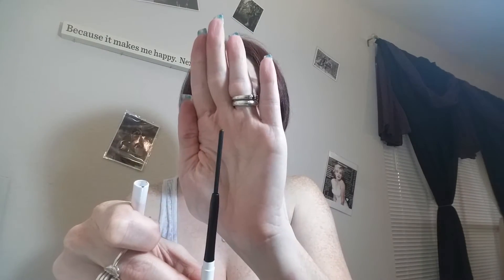IPSY June 2016 Reveal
Did Ipsy get it right this month?